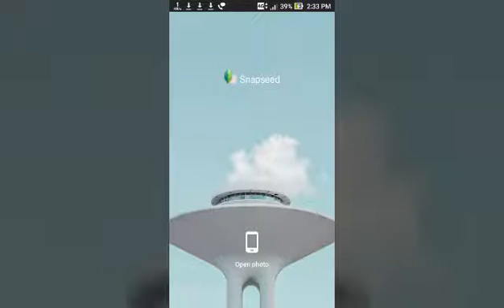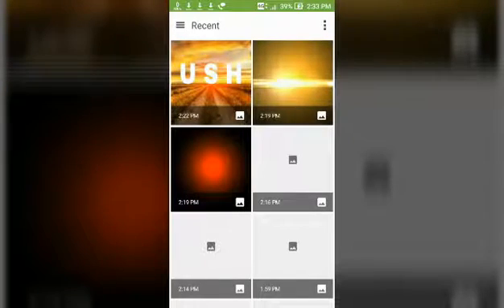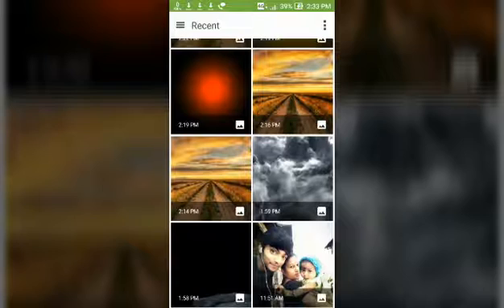Pics Art Tutorial | How To add 3D Text On Your Photos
In this tutorial I'll Been Shown How to add 3D Type Text in your photos like 3D Not 3D so